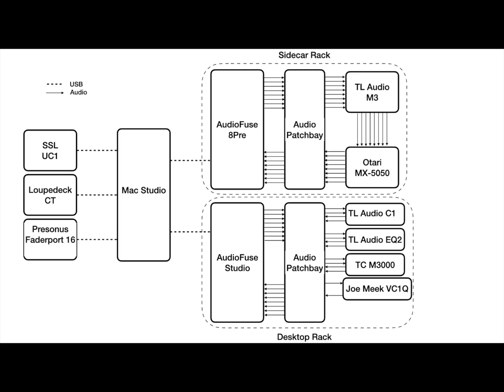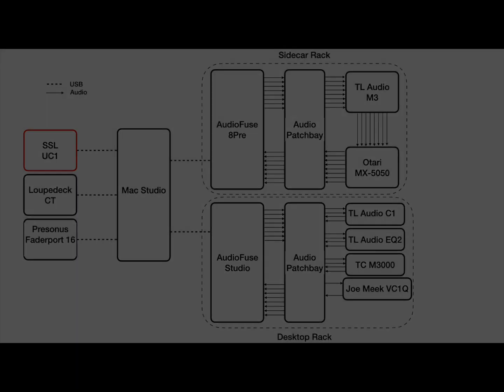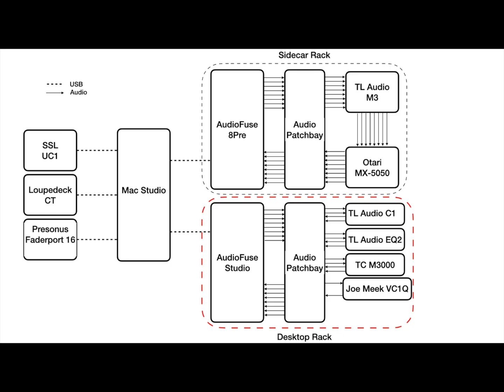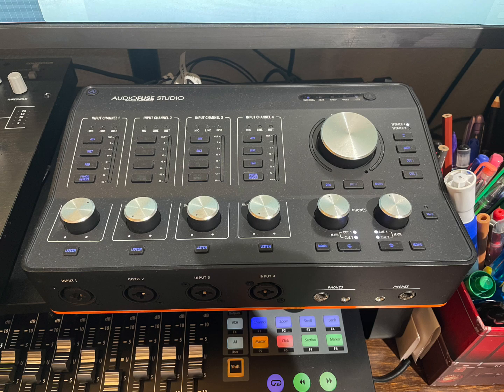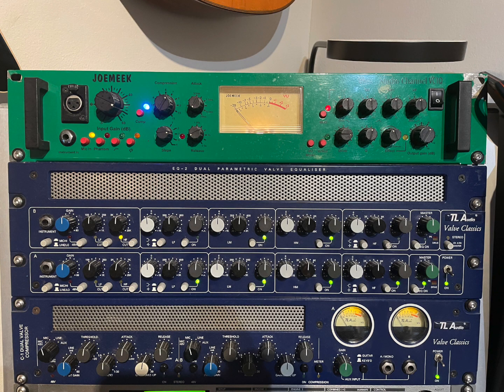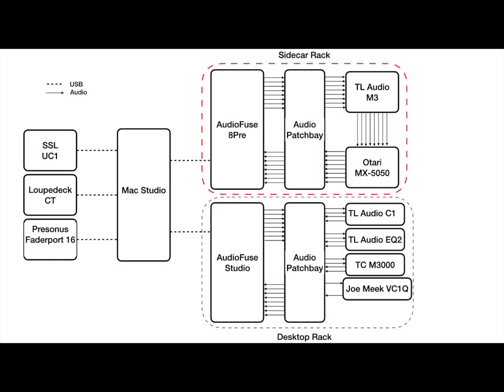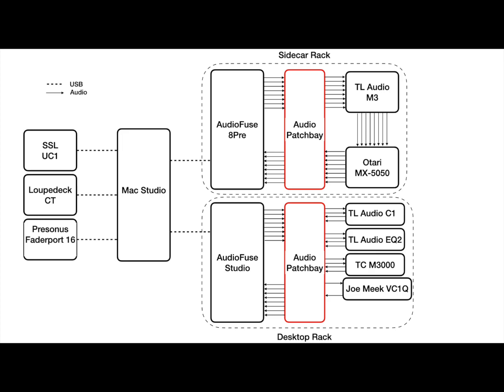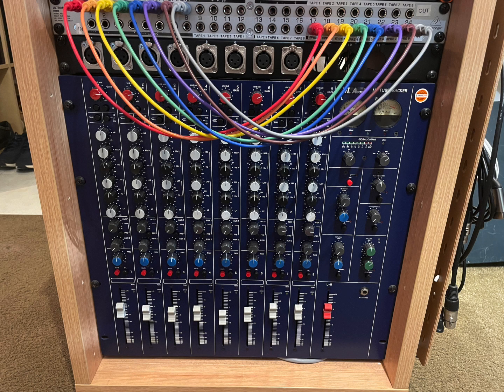Maestro BPM's Home Studio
This is a self-indulgent video highlighting the major pieces of kit in my home studio including:
 - Mac Studio Ultra (64GB)
 - Solid State Logic UC1
 - Loupedeck CT
 - Presonus Faderport 16
 - Arturia AudioFuse Studio
 - Joe Meek VC1Q
 - TL Audio EQ2
 - TL Audio C1
 - TC Electronics M3000
 - Arturia AudioFuse 8Pre
 - TL Audio Tubetracker M3
 - Otari MX-5050 mk iii-8